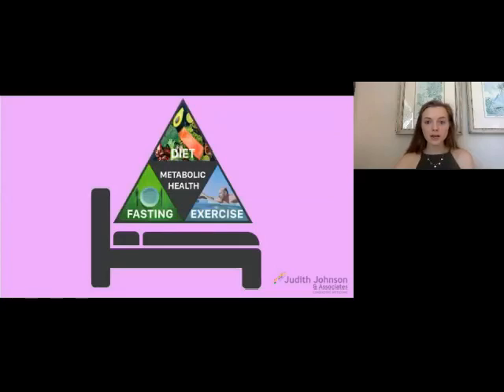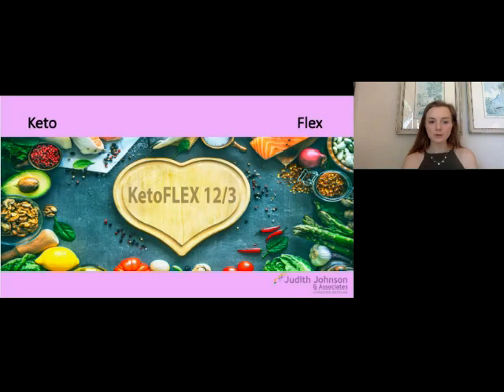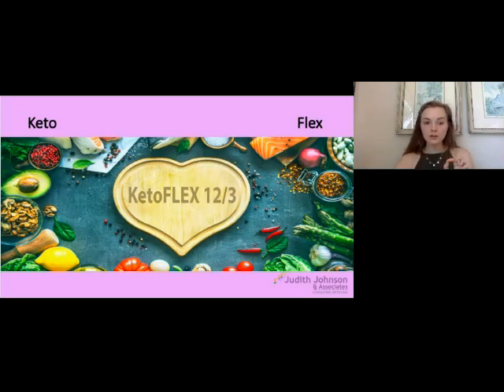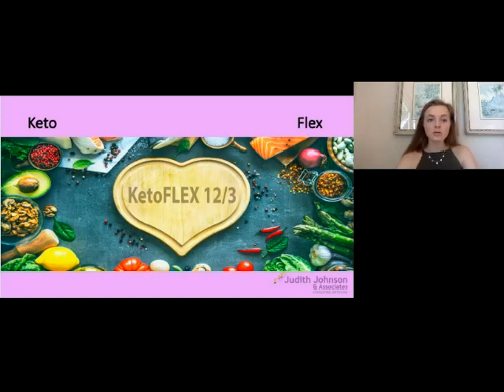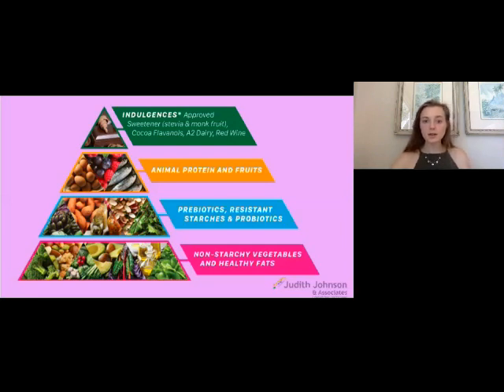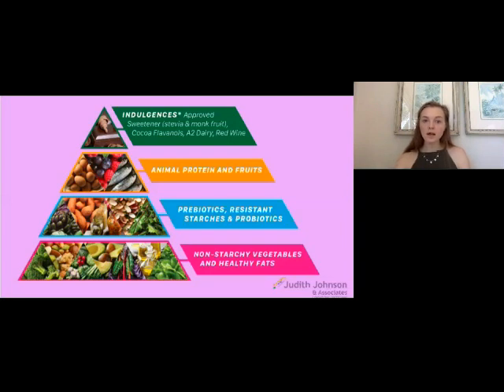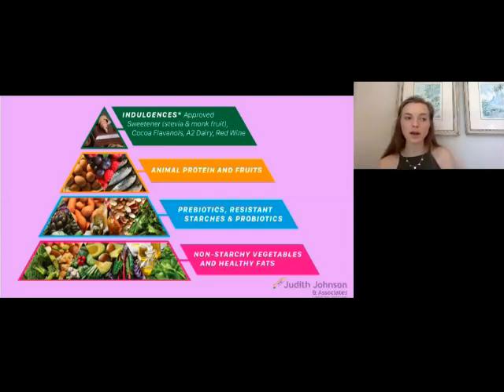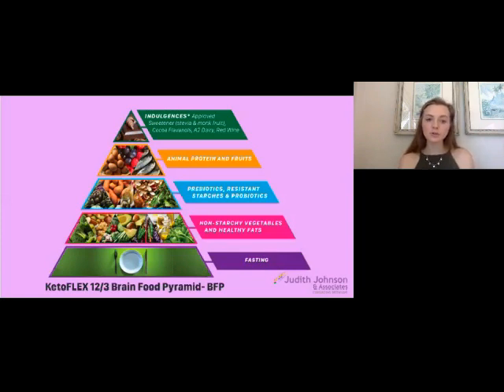Keto Summary- Judith Wellness and Associates